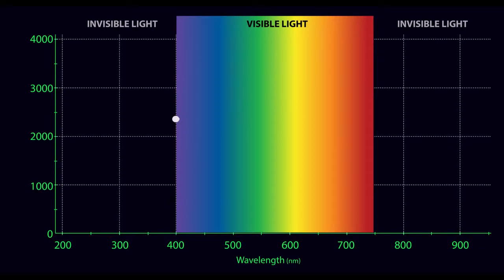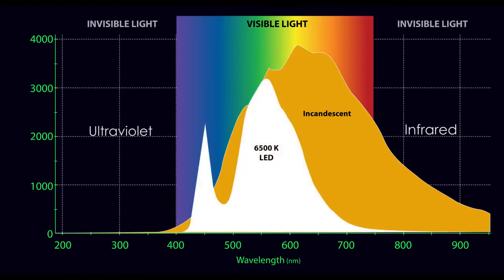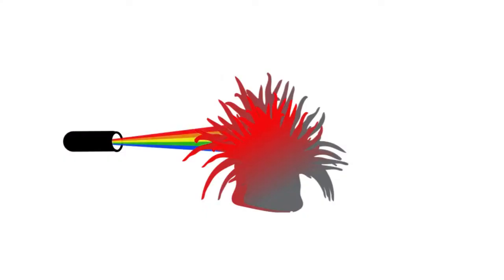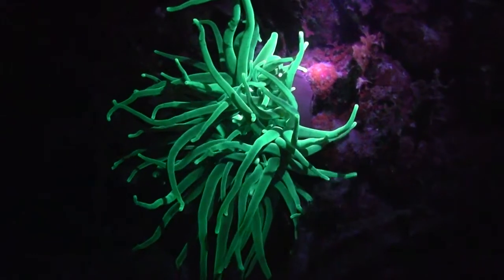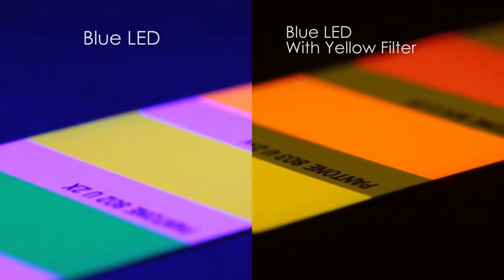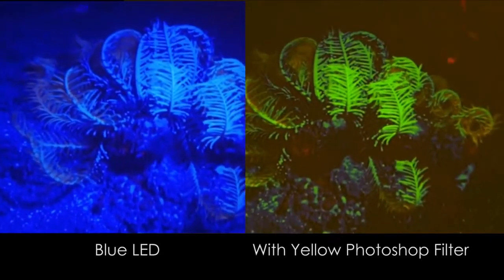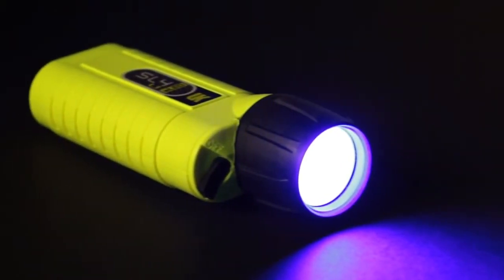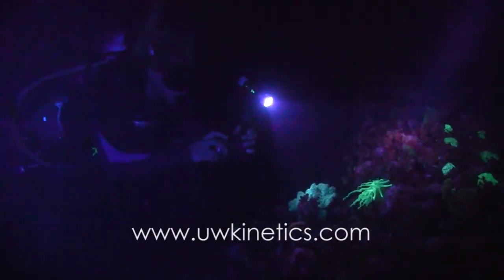UNDERWATER KINETICS - Ultraviolet Diving with UK UV Lights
Ultraviolet diving, fluorescent diving, or "flo-diving", is becoming increasingly popular, for the simple reason that it can be a spectacular experience. Underwater Kinetics' tech expert Dr. Fred Fischer explains the science behind UV diving and introduces UK's brand new line of UV dive lights.

Some marine life fluoresce in brilliant colours when an ultraviolet light is shined on them. They light up in beautiful displays of red, blue or green, making for a truly memorable underwater experience.